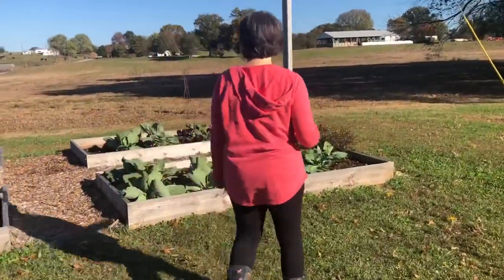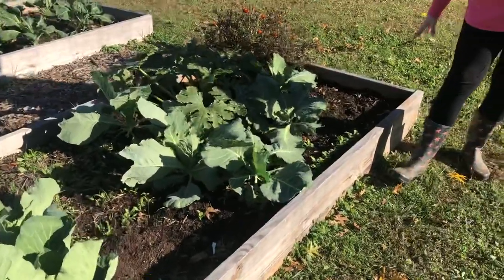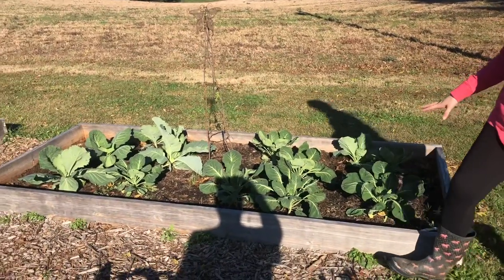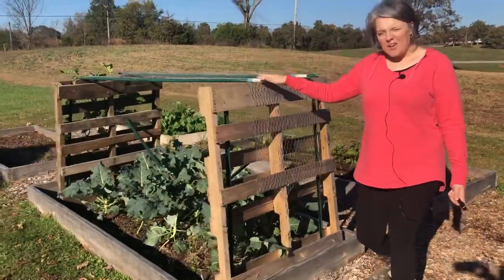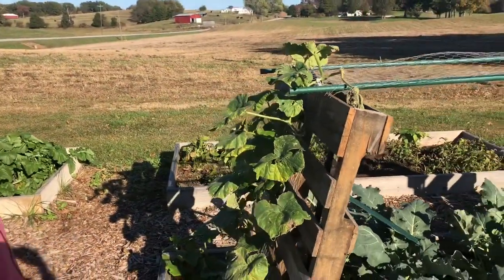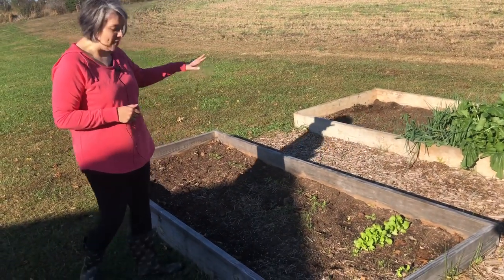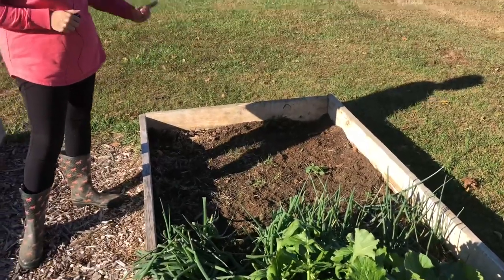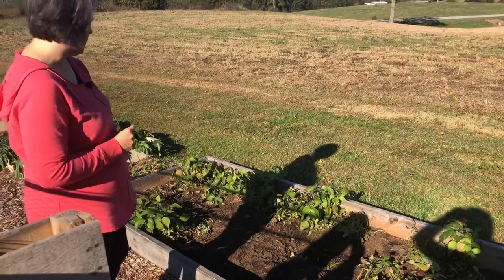Quick Auto Pilot Fall Garden Update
We wanted to give you all a quick garden update. The brassicas are THRIVING! Something is digging in my garden beds. *insert mad face here*

Shop for natural cleaning and personal products with Grove Collaborative. Get a free Mrs Meyers Trio, and Grove Walnut Scrubber Sponges with your first purchase of $20 or more

or

**Hey friends! In case you're wondering what an affiliate link is, it just means that if you make a purchase through those links, I might get a small commission for sending your business to Amazon. **